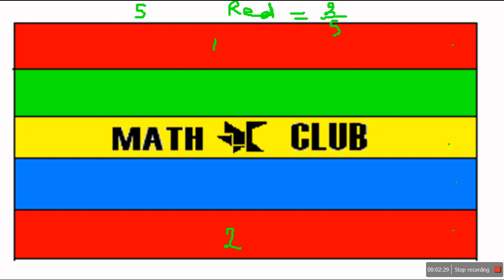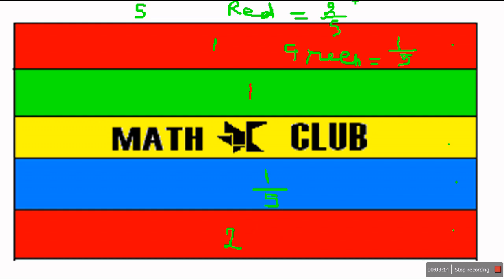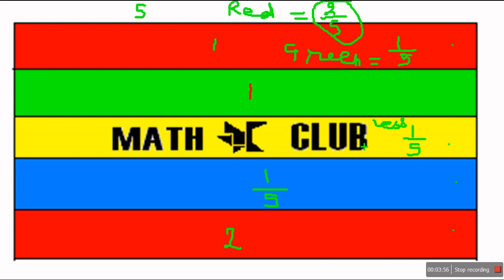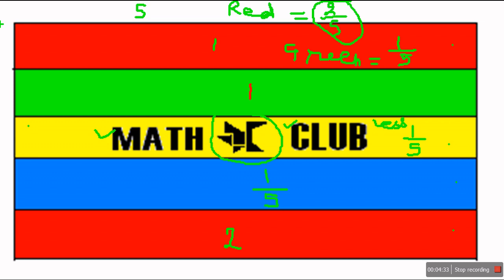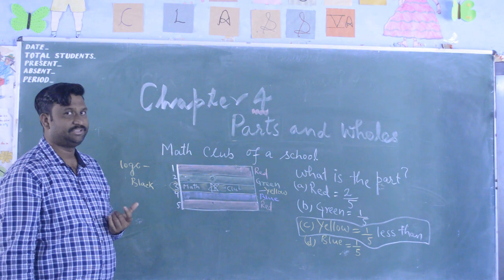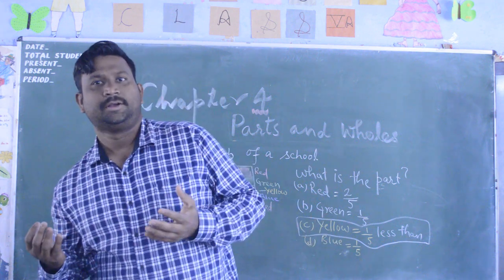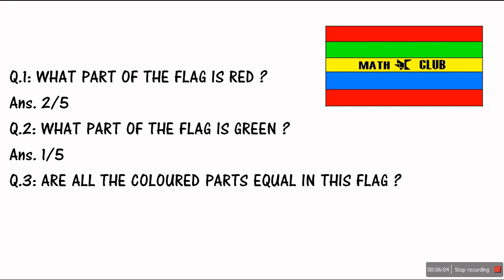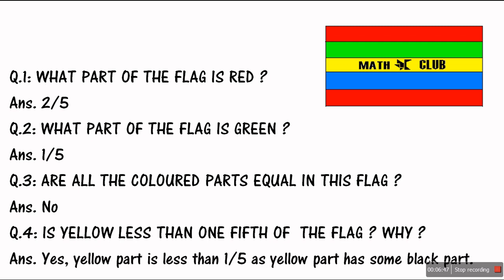Mathmagic Class 5 | Chapter 4 Parts and Wholes | Math Club Flag | Part 4 | NCERT Math Class 5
Mathmagic Class 5 | Chapter 4 Parts and Wholes | Math Club Flag | Part 4 | Fractions in a Flag | NCERT Mathematics Class 5|

Hi,
This is Sanjeev Kumar Jha, welcome to this channel: "Alpha Plus Education"

About this video:
This is part 4 video of 4 Parts and Wholes Mathmagic Class 5. The topic is "Math Club Flag. It involves "Fractions in a Flag".

Chapter 2: Shapes and Angles

Chapter 3: How many square?
Beyond book: how many square? Concept Description: beyond chapter: These include finding area and perimeter of square and rectangle by using concept multiplication as repeated addition.

5: Does it look Same?

6: Be My Multiple, I’ll Be Your Factor